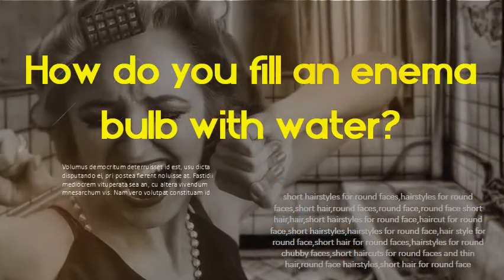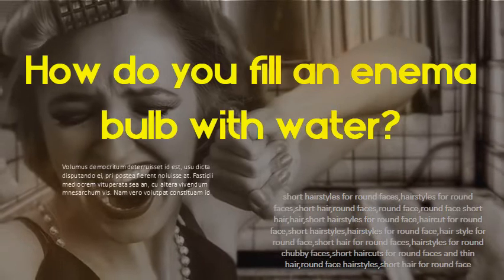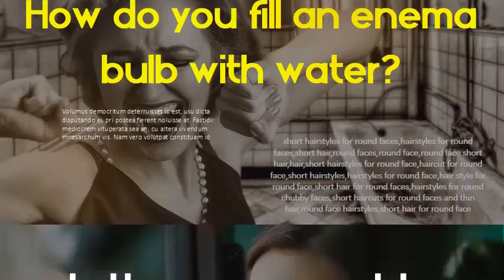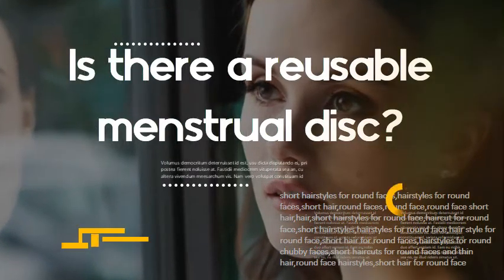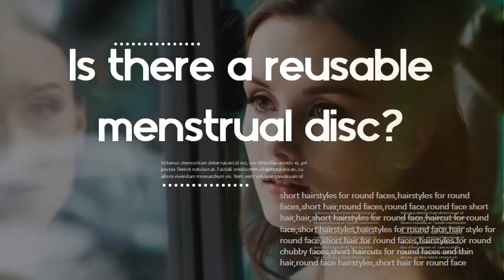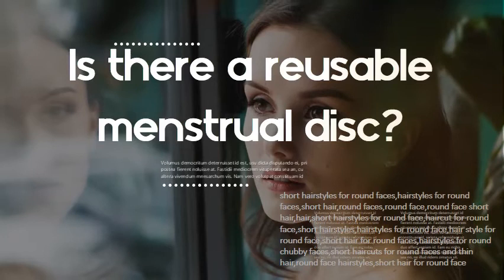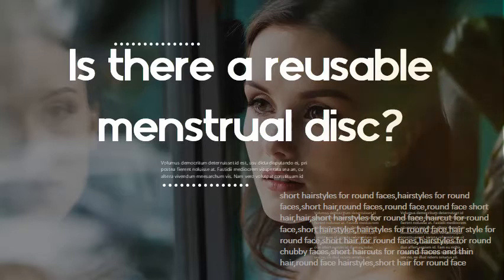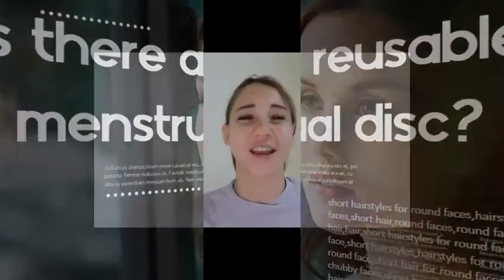How do you fill an enema bulb with water? Is there a reusable menstrual disc?